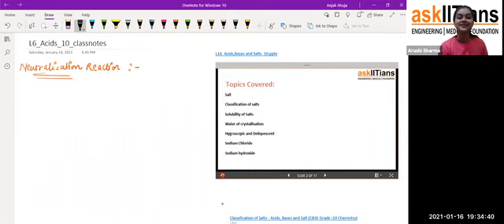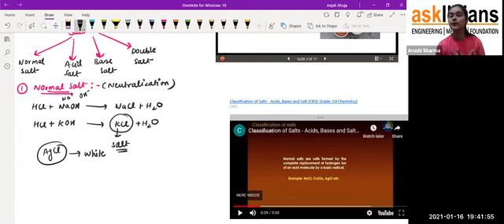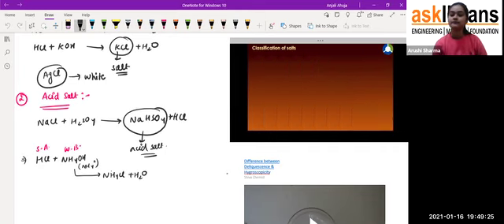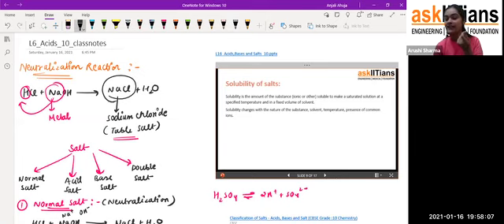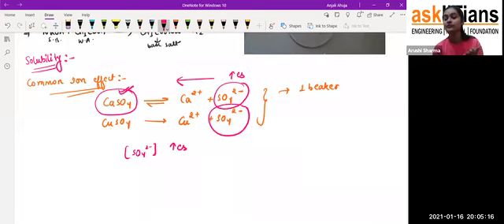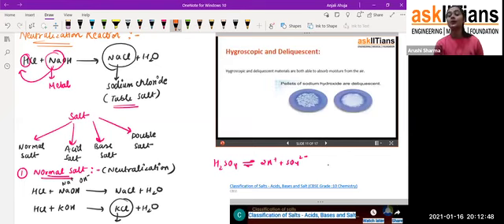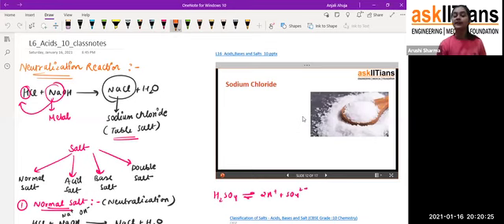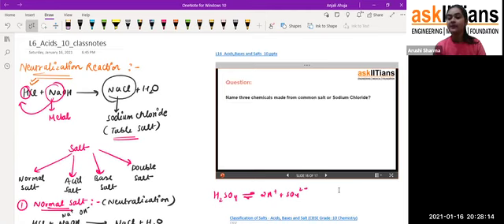Solubility of Salts | Lecture-6| Acids,bases and salts|Chemistry|Grade- 10 |Olympiads | JEE | NEET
🌟 Introducing AskIITians YouTube Channel Playlist for Class 10th Chemistry Acids,bases and salts 🌟

Arushi Sharma mam has explained Acids,bases and salts |Salt
Classification of salts
Solubility of Salts
Water of crystallisation
Hgroscopic and Deliquescent
Sodium hydroxide

For more information on force and pressure, refer to our revision notes on Class 10 Science